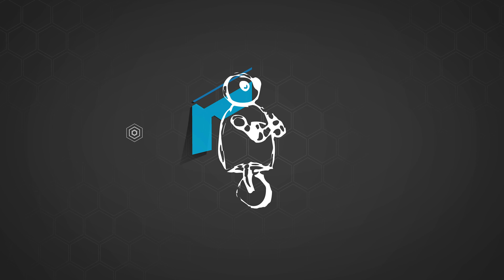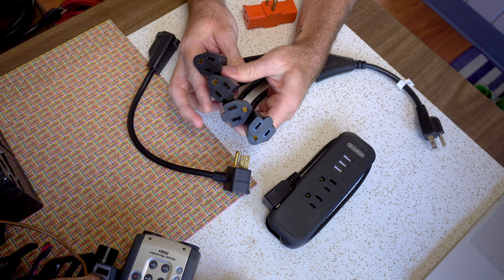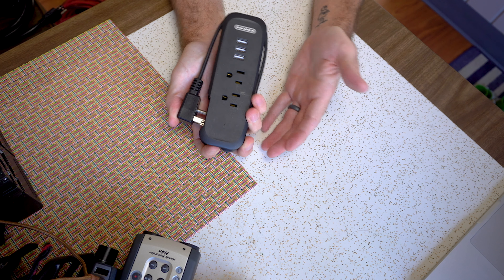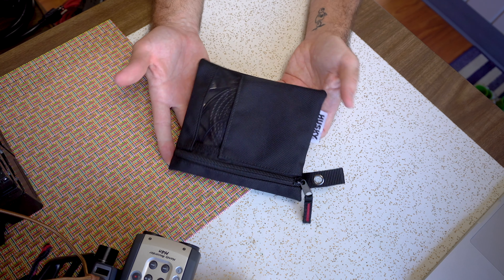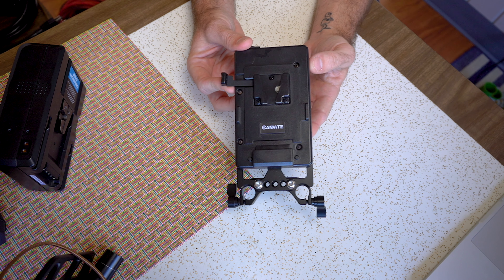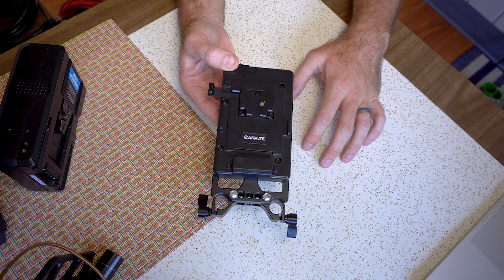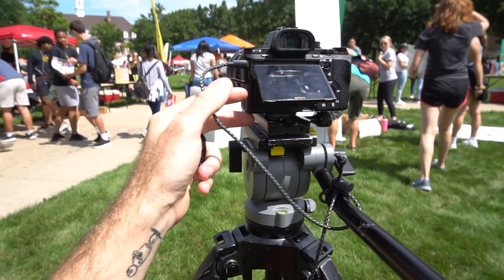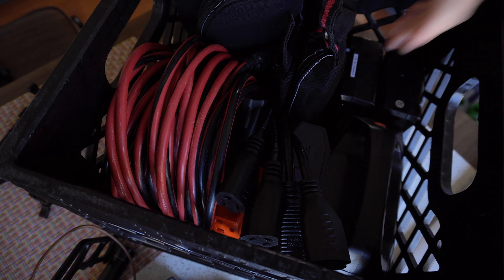Powering Your Film & Video Gear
Almost every single thing on a video or film set requires power, and in today's video I'm going to walk you through some of the powering (and charging) solutions I like. We'll cover cords, batteries, and even some transportation and storage. The biggest considerations when investing in power solutions are adaptability, flexibility, and universality. Cords and batteries that can power or charge multiple devices, even at the same time, are a good idea. These will also move with you as you get different or better gear. This is a HUGE topic to try and cover so I would love to hear about some of your solutions and gear setups for powering/charging video equipment.

🔌 🔌 CORDS  🔌 🔌
Extension cords: grab some in a color and length you like from your local hardware store.
Short power strip with USB outlets
Cord splitter / squid
Braided micro USB cable (9')
Short extension cord with one splitter
2-to-3 prong adapter (not mentioned but great to have when filming in older buildings)
Tripple tap adapter

🔋 🔋 BATTERIES / ADAPTERS 🔋 🔋
AA batteries:
- Energizer charger
- Energizer batteries (12 pack)
- Eneloop charger
- Eneloop batteries (12 pack)
Sony NP-FW50 batteries:
Dummy SonyNP-FW50 battery (be sure you get a regulated one for your camera's required voltage):
- Blind Spot Gear
- IndiPro Tools
NPF550 batteries:
NPF750/770 batteries:
NPF950/970 batteries:
Dummy Sony NP-F / L-Series battery (be sure to get a regulated one for whatever voltage your device needs):
- Core SWX (unregulated)
- IndiPRO Tools (regulated)
V-Mount batteries:
- D&O 95Wh
- Dual P-Tap/D-Tap charger
Core SWX Powerbase (I don't have one of these but hear amazing things about them)
USB battery packs (not mentioned in the video but super handy):
- Anker 10,000mAh
- Anker 3350mAh
Webetop large battery pack
- I use the Omnicharge Ultimate
Camvate v-mount plate and rod adapter
Blind Spot Gear NP-F Battery plate / adapter

Dairy crates: I find these at big box home improvement stores for like $7-8.
Canvas pouches: Most hardware stores will have sets of these, find some that fit your budget and battery / cord storage needs - mine was a 3 pack of Husky brand ones from Home Depot.
Toyota Prius: the best grip vehicle you can get - great MPG, zippy, surprisingly roomy, unassuming.

Note: Some of the links above are affiliate links, and purchasing items from these links allows us to continue creating content just like this - and the best part is that there is no additional cost to you! Thank you!